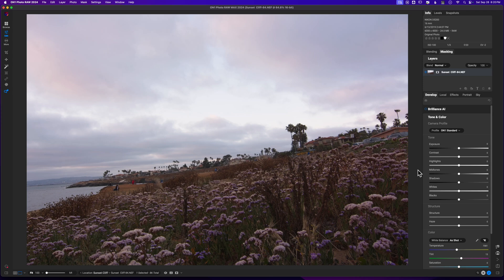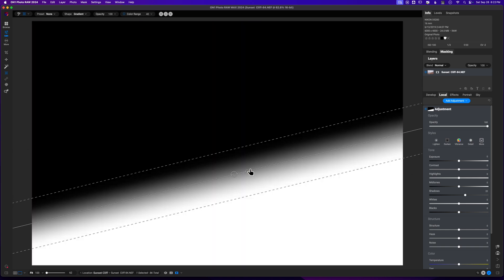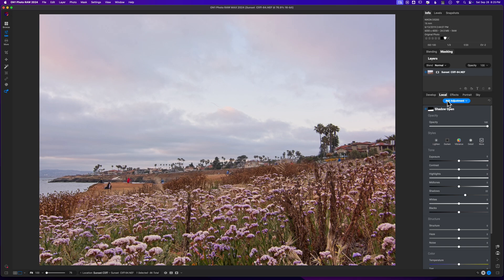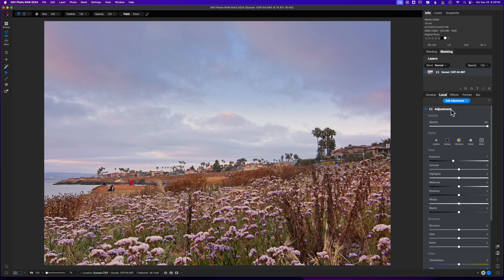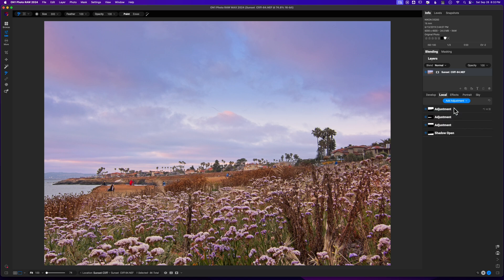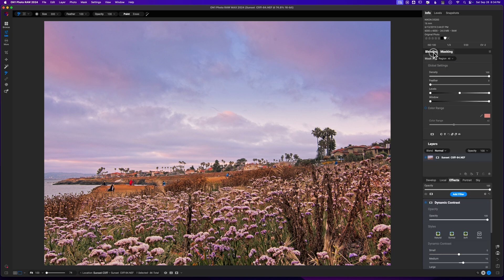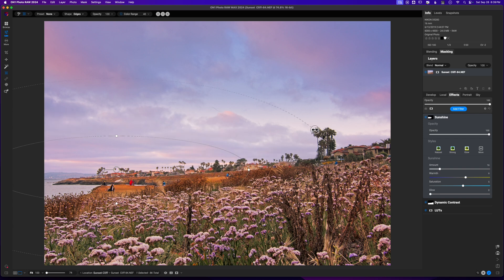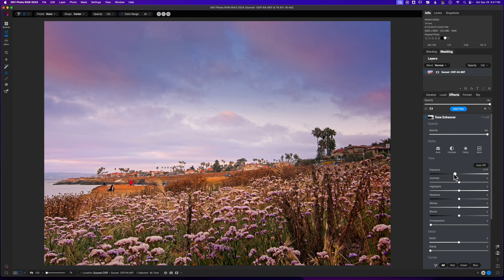Exploring ON1 - Editing a Landscape Image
I am editing a landscape image in this video while exploring some of the tools in ON1 Photo Raw 2024.5.

*Camera Body’s*

*Lens*

*Accessories*

*Computer*